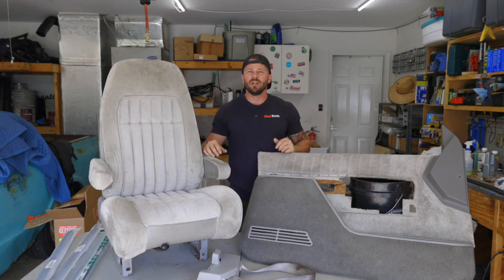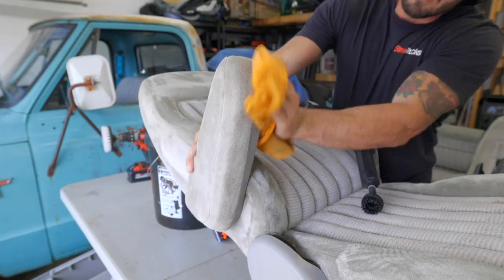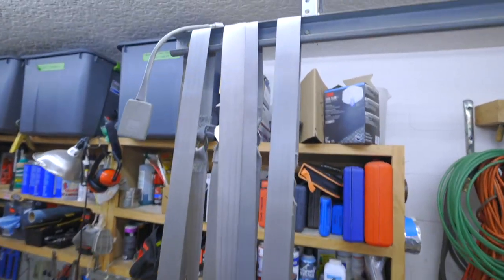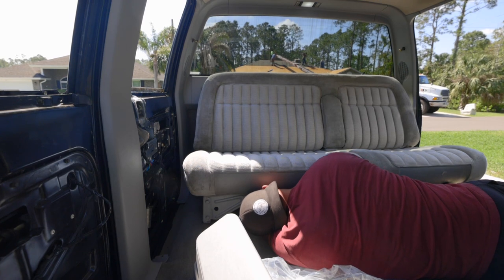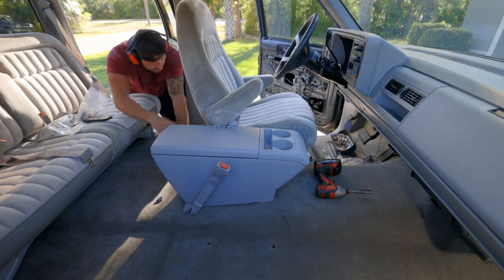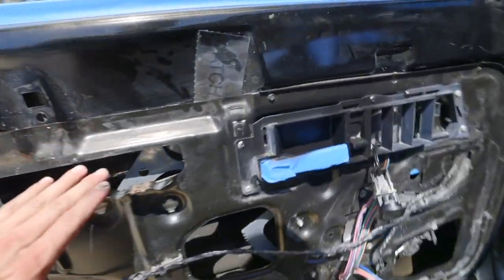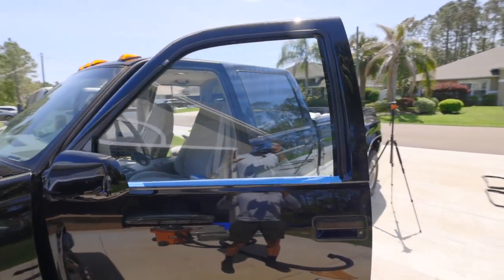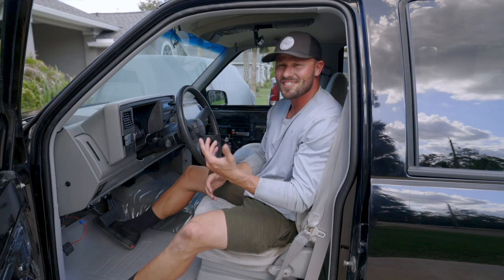Deep Cleaning Seat Belt, Door Panels and Interior - 30 Year Old Truck Build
In this episode of the Dually Pace Truck build Josh deep cleans the interior seats, seatbelts and door panels. He also installs new door glass from LMC Truck.

Magazine Subscriptions!

Time Stamps:
0:00 Intro
1:35 Deep Clean Seats
5:50 Deep Clean Seat Belts
7:52 Seat Touch Up
9:15 Deep Clean Door Panels
12:29 Install Seats
16:40 Install Door Glass
28:47 Wrap Up/ Outro